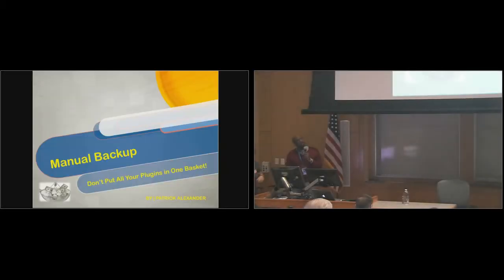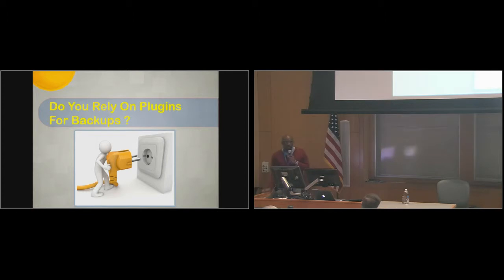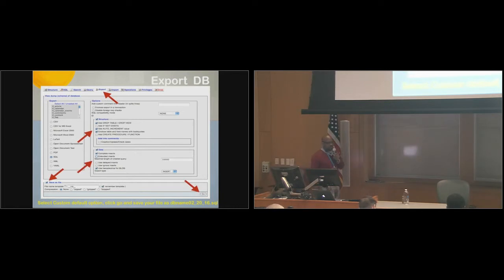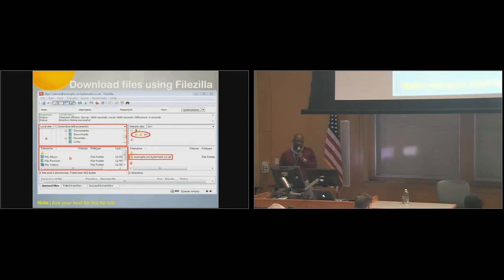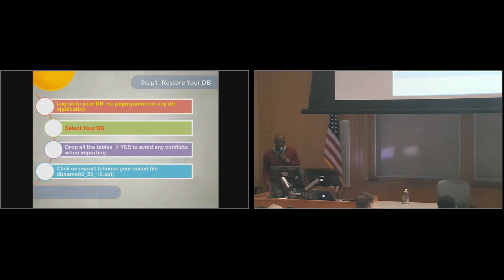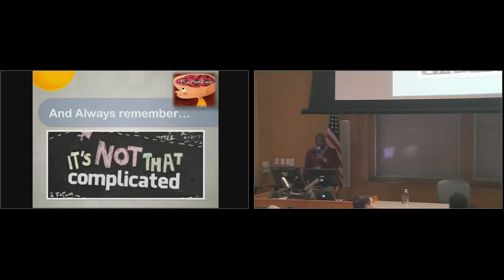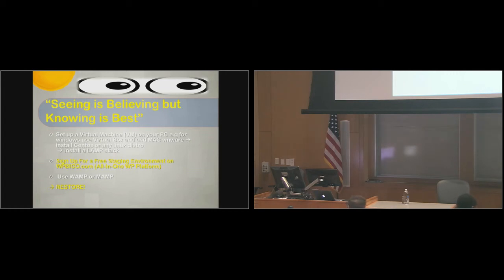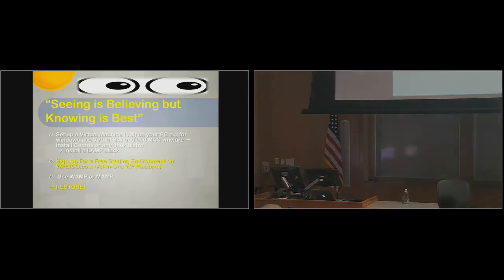Patrick Alexander: How to Backup Your WordPress Site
This session will describe the ultimate safety net for one of your key investments: your WP site.
A brief overview of the moving parts of a WP install/Setup such as database, application and data files will be covered first. Next, we’ll delve more into the tools and procedures required to perform a manual (non-plugin) backup of a WP Site.